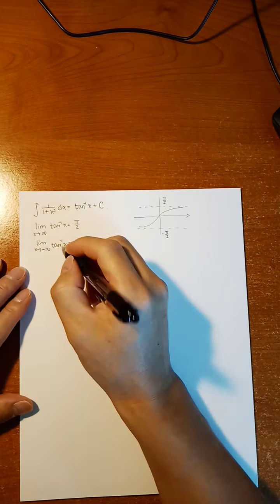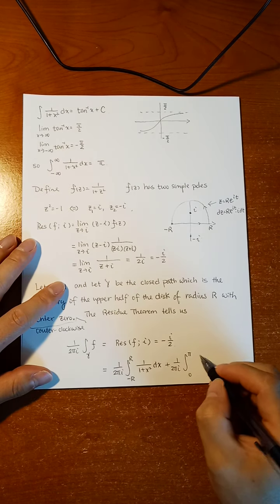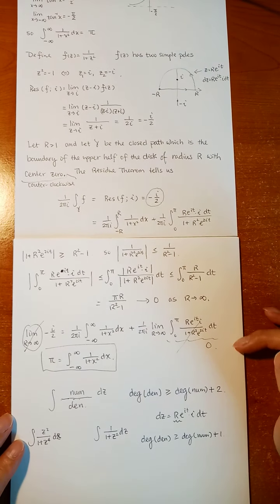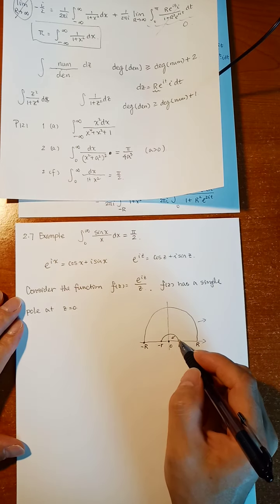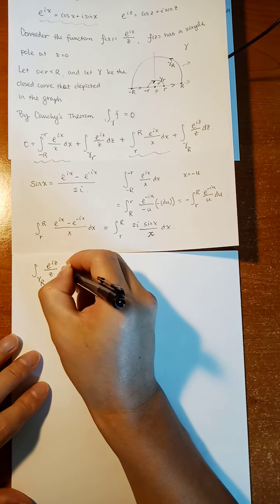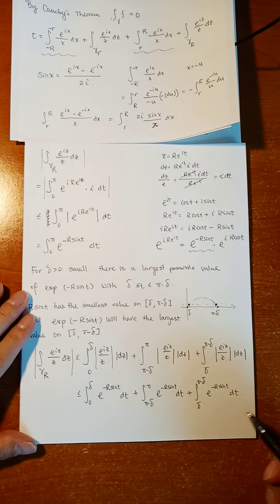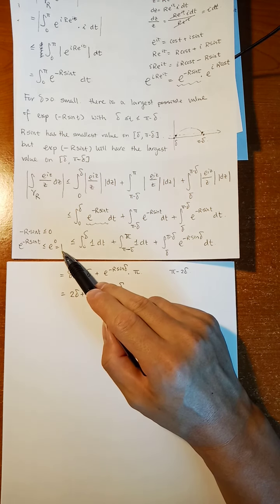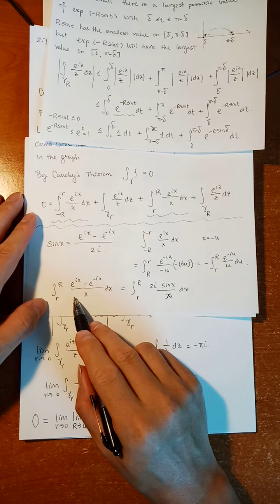MATE6301 - 2021/04/15 - Section 5.2 Part 3